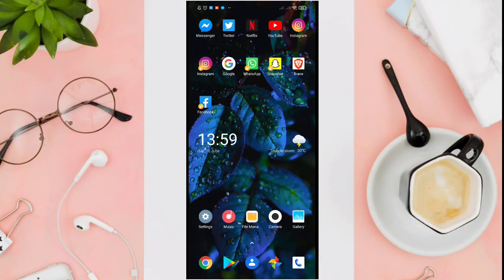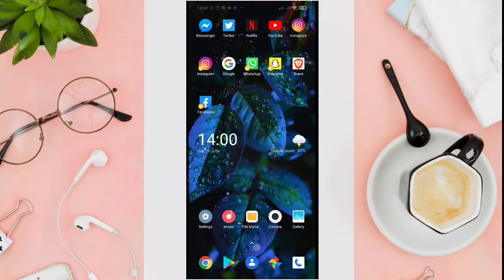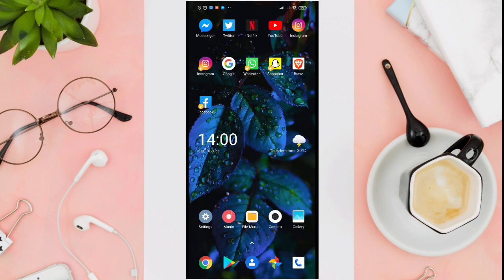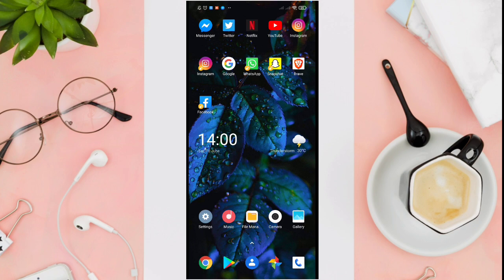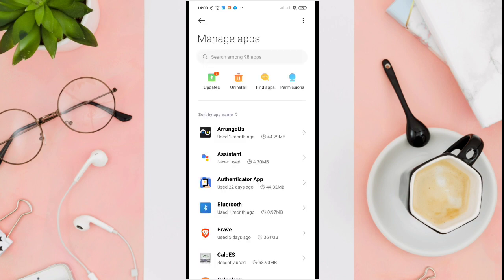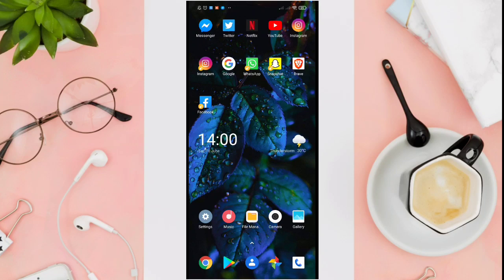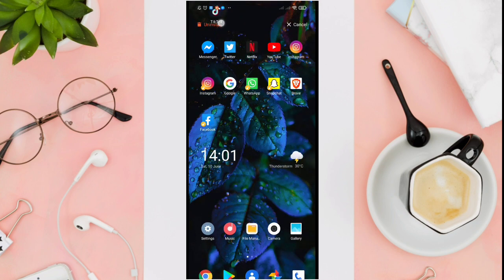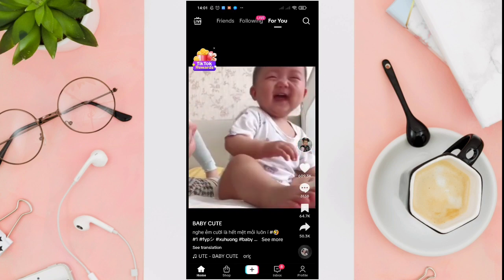How To Fix Can't Follow Account On TikTok (Step By Step)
Learn How To Fix Can't Follow Account On TikTok (Step By Step)
Experiencing the frustrating "Can't Follow Account" error on TikTok? Don't worry, we've got you covered! In this step-by-step guide, learn how to fix the problem and follow accounts on TikTok. Discover why the error occurs, get solutions to the "Can't Follow Account" problem, and troubleshoot the issue with ease. From updating your app to clearing cache, checking your internet connection, and more, we'll walk you through each step. Say goodbye to the issue and enjoy following your favorite accounts on TikTok again!